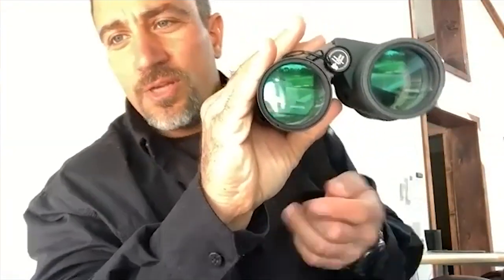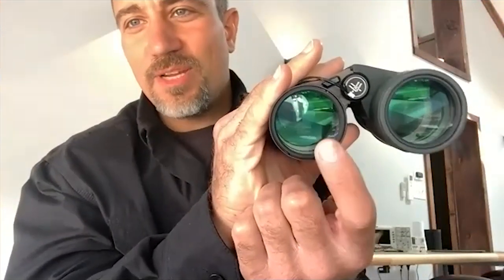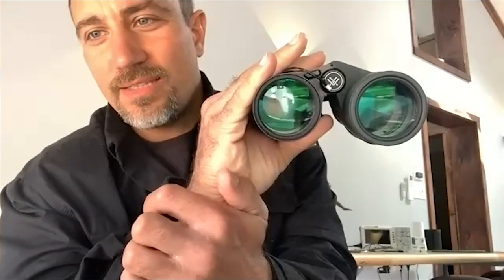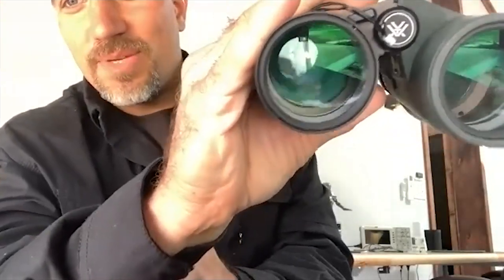Ep. 163 | How Rangefinders Really Work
What’s the deal with rangefinders? We did an episode a long while back on some really important tips, tricks and how-to’s when it comes to understanding how they’re used in the field and maximizing their performance (See Ep. 65), but this time we figured it would be best to go even deeper into understanding HOW they actually work. What we all take for granted as an easy “Point and shoot” tool to give us extremely valuable information for our accuracy down range involves some pretty incredible science on the back end. In order to explain it best, we grabbed Nick Vitalbo, who is literally a laser scientist with an impressive background and an equally impressive knowledge of how these things tick. He was a great help in the development of our new Fury HD 5000 AB and now is here to blow your mind with lasers, computers, programming, and so much more.